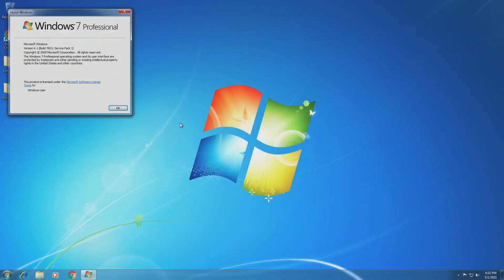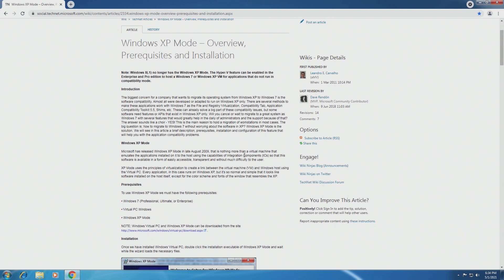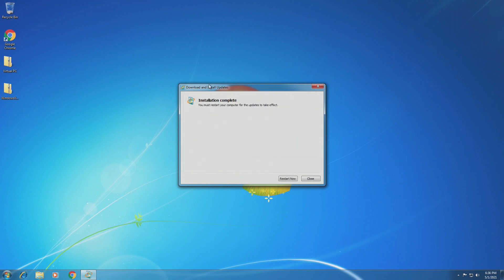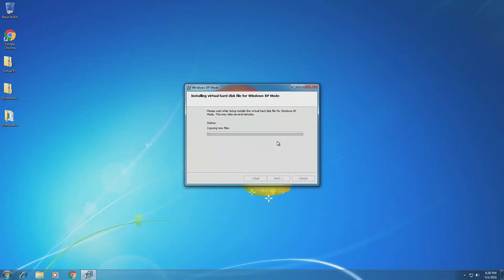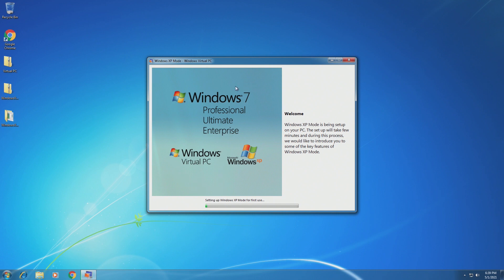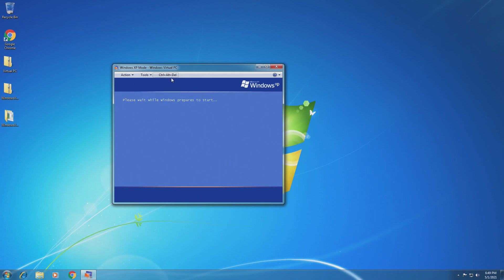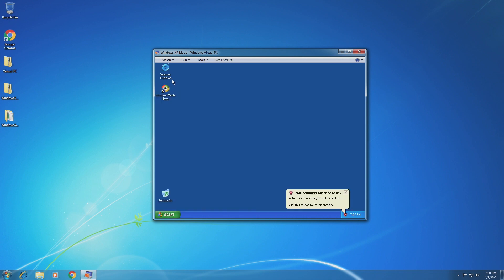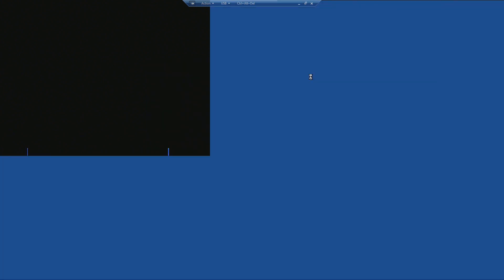Windows XP Mode - What was it?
When Microsoft released Windows 7, they realized that a majority of their users were still on Windows XP. They needed a way to convince those people to upgrade to Windows 7. That's when Windows XP Mode was created - an easy way to virtualize Windows XP on Windows 7. In this video, we'll be taking a look at Windows XP mode, as well as installing it and seeing how it preforms in 2021.